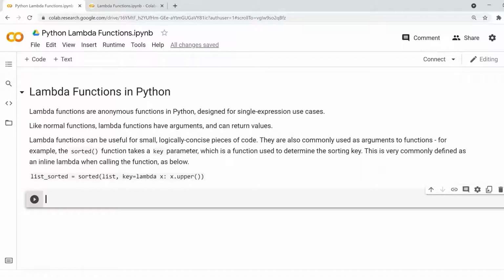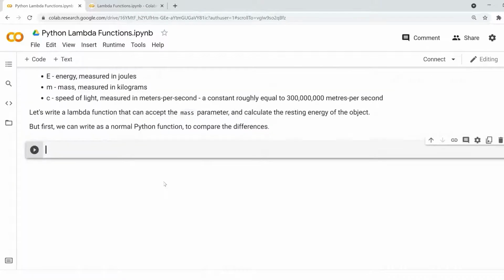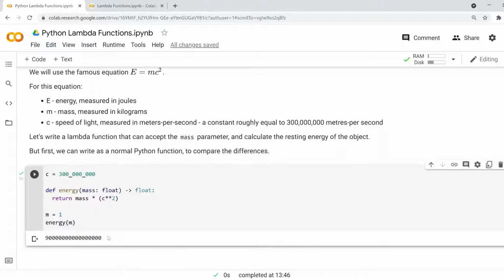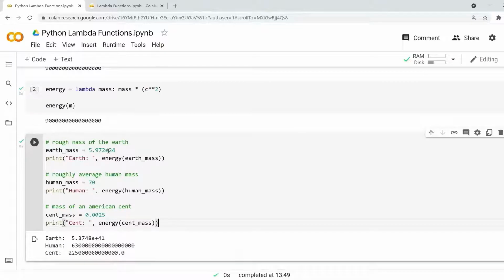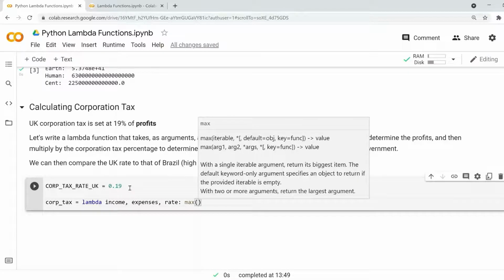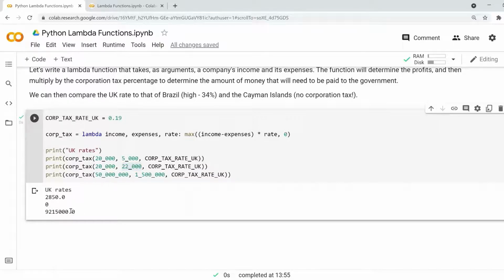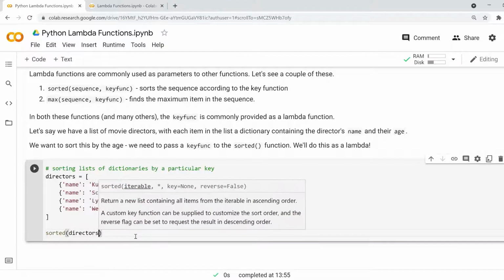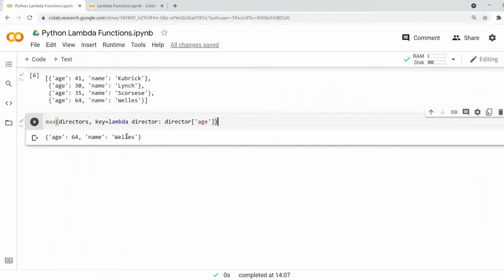Lambda Functions in Python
In this video, we look at how to use Lambda Functions in the Python programming language.

We will consider how to use Lambda Functions to:

1. Calculate E=mc^2
2. Calculate a company's corporation tax bill based on their income and expenditure
3. Provide inline functional arguments to the sorted(), min() and max() functions